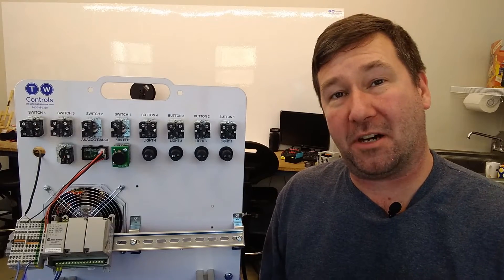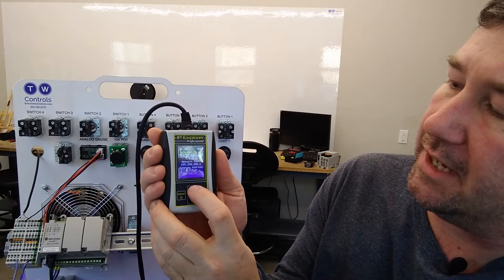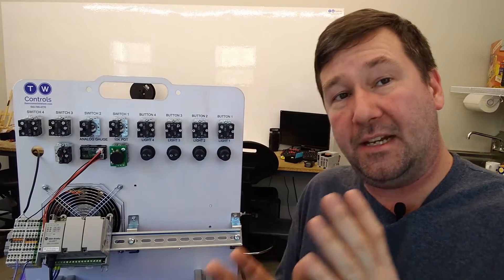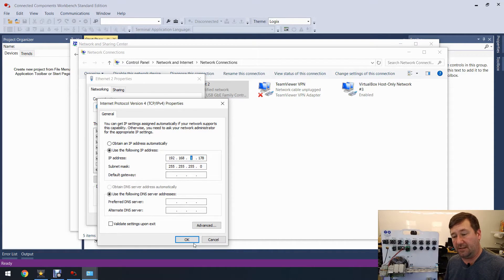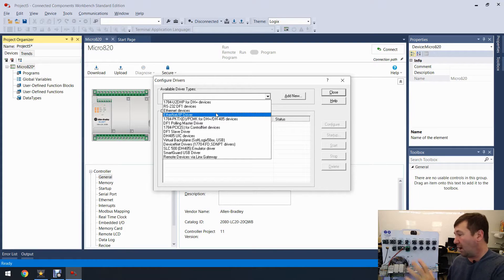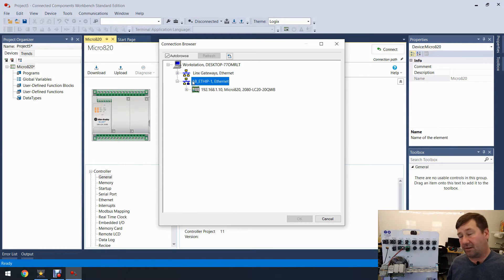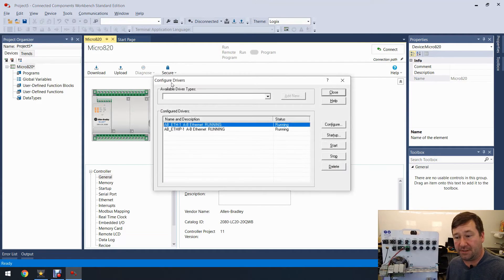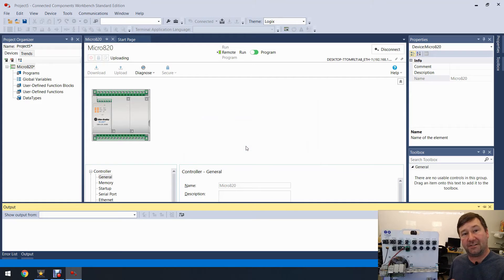Connecting to Allen Bradley Micro800 PLC over Ethernet in CCW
How to use the Ethernet/IP and Ethernet Devices drivers when connecting to an Allen Bradley Micro800, Micro810, Micro820, Micro830, Micro850, and Micro870 PLC with Rockwell Automation's Connected Components Workbench software.  All you need is to connect an Ethernet cable from your PC to your PLC, opening up the CCW software, and follow these instructions.